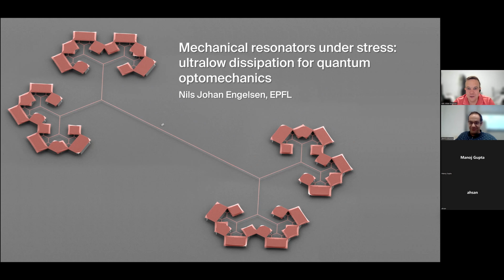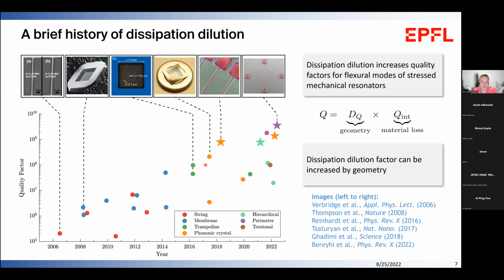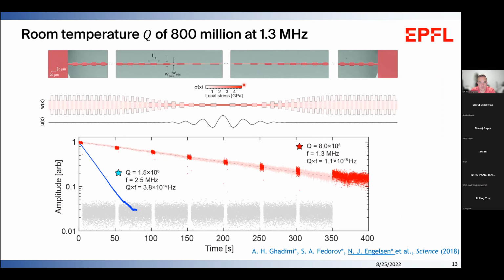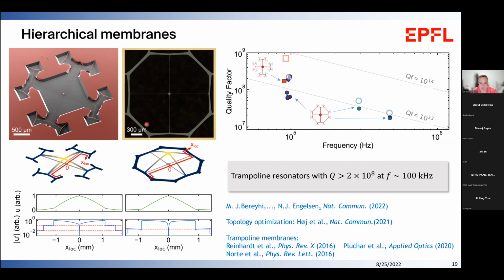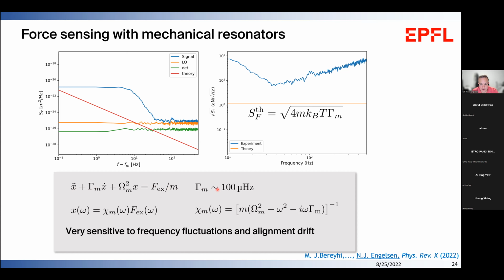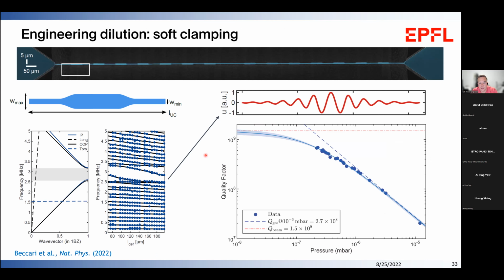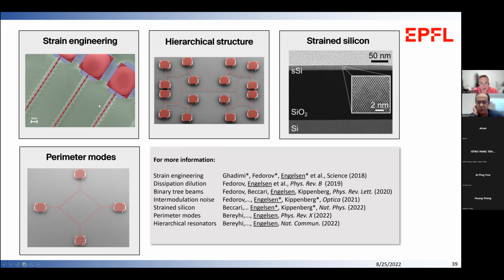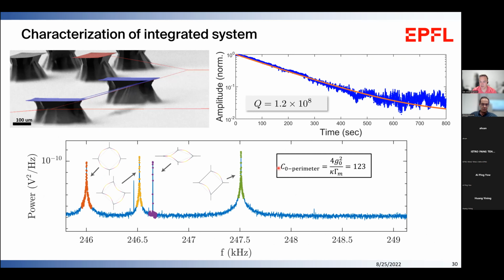Mechanical Resonators Under Stress: Ultralow Dissipation For Quantum Optomechanics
Online Physics Seminar by Dr. Nils Engelsen (École polytechnique fédérale de Lausanne) held on 25 August 2022.

Nanomechanical oscillators are among the most sensitive force and acceleration sensors and show promise as a quantum technology. However, mechanical dissipation fundamentally limits their performance by admitting thermal noise from the environment and decreasing the coherence time of quantum states of the oscillator. Furthermore, reduced resonator mass  increases force sensitivity, but the high surface-to-volume ratio of nanoscale devices increases dissipation. In this talk, I will show how engineering the geometry of strained nanomechanical resonators enhances ‘dissipation dilution’ and produces the highest quality factors to date at room temperature: 3.6 billion in Si3N4 nanobeams. Specifically, I will show a range of different design concepts, including phononic crystals and binary trees, which increases quality factors by up to two orders of magnitude. I will then discuss the prospects for quantum-enhanced sensing with mechanical resonators in optomechanical systems.